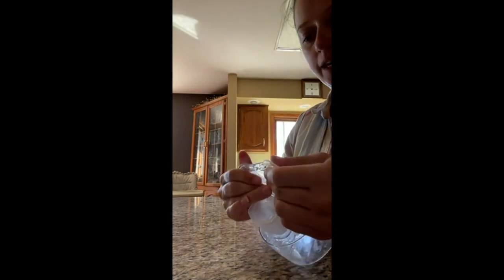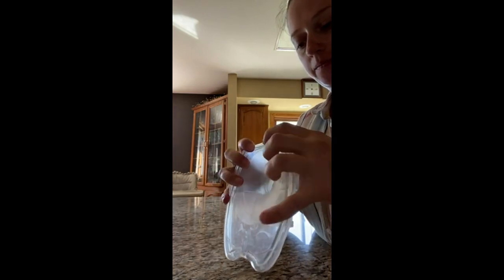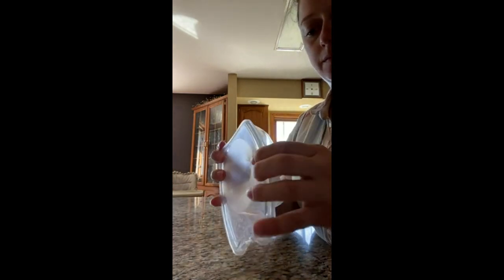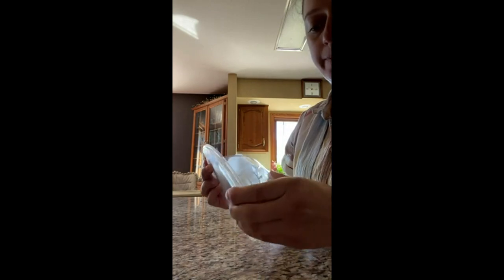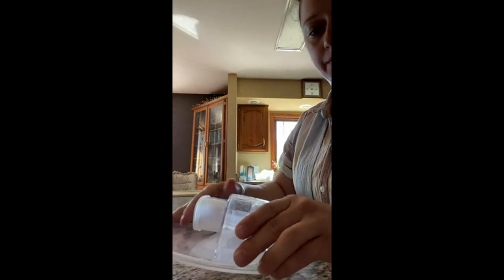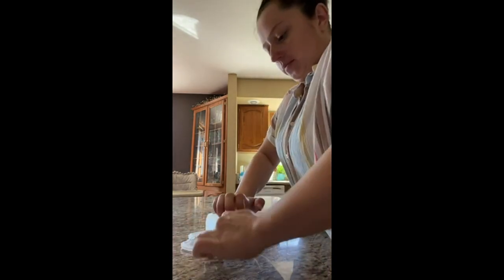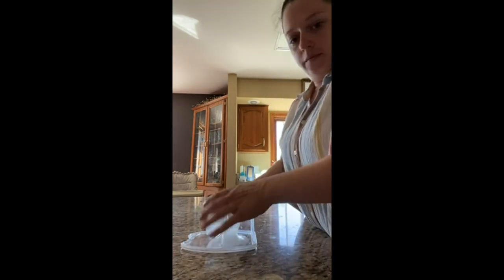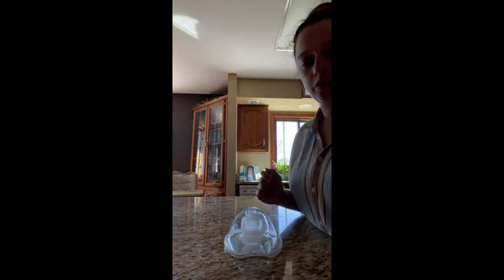Review Bellababy Double Wearable Breast Pump（2Pcs-Gray） Hands Free,Low Noise and Pain Free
Bellababy Double Wearable Breast Pumps,Electric（Dark Gray-2Pcs） Hands Free,Low Noise and Pain Free,Long Battery Life,4 Modes&9 Levels of Suction,Fewer Parts Need to Clean,Easy Assemble/Disassemble

Bellababy Double Wearable Breast Pumps,Electric（Dark Gray-2Pcs） Hands Free,Low Noise and Pain Free,Long Battery Life,4 Modes&9 Levels of Suction,Fewer Parts Need to Clean,Easy Assemble/Disassemble REVIEW

As a new mom, I quickly learned that juggling a newborn and everyday tasks could be overwhelming. Finding time to pump while caring for my baby felt like an impossible feat.  I constantly wished for a solution that would allow me to be more efficient and present with my little one while still taking care of my breastfeeding needs. I needed something that would give me back some precious time and reduce the stress of multitasking.

 Choosing a Breast Pump: Factors to Consider